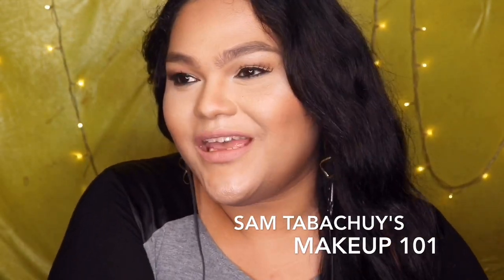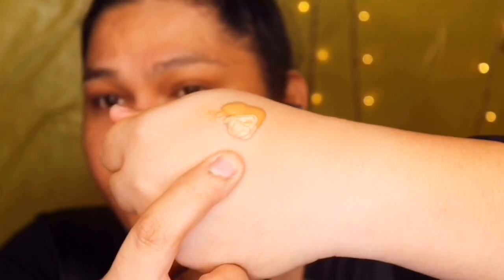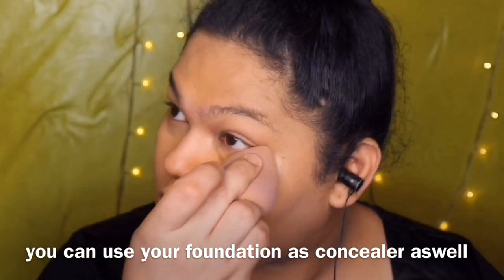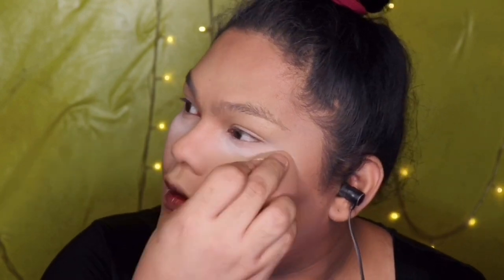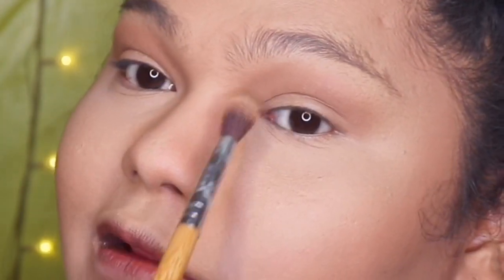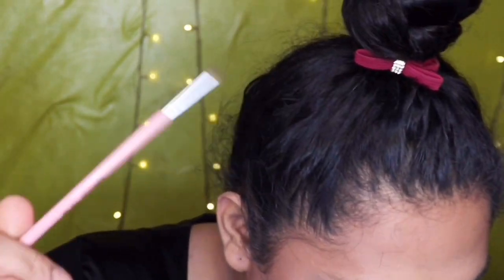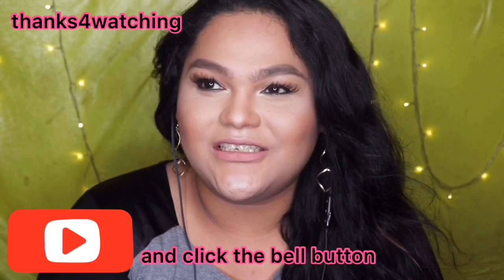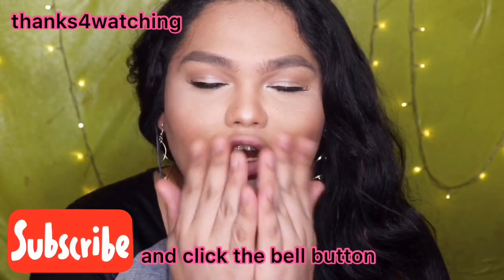makeup 101 2019 | papaano mag makeup? | tips kung paano gumanda! 😂😂😂